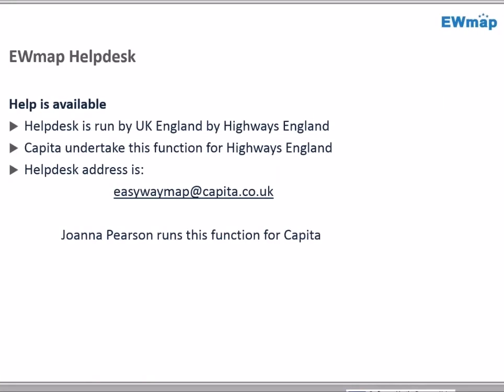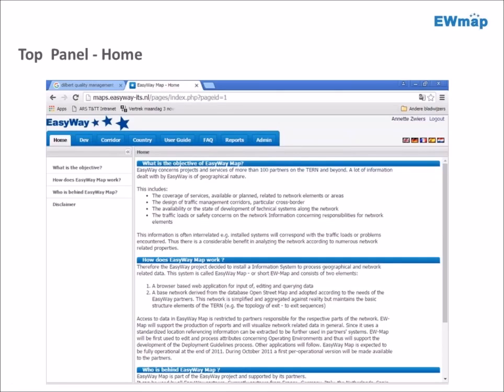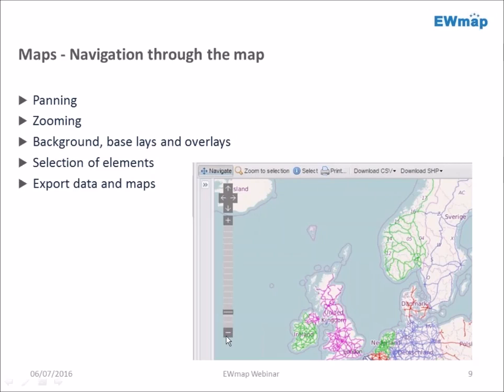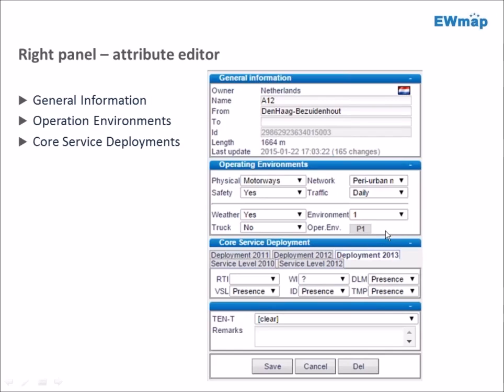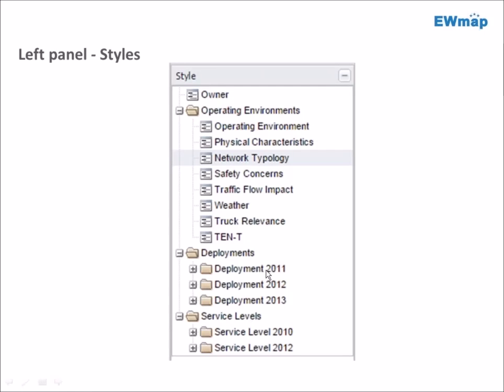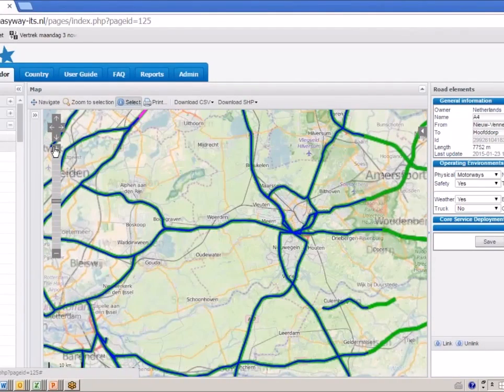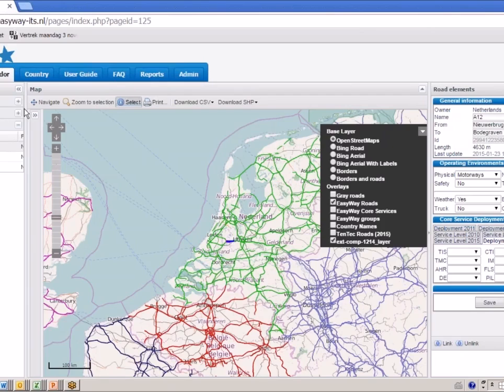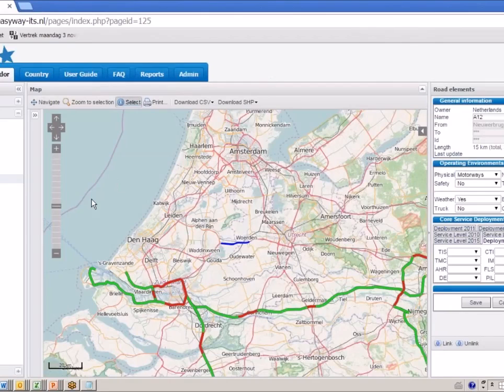2 Ursa Major 2 EWmaps Webinar First steps Introduction to the structure